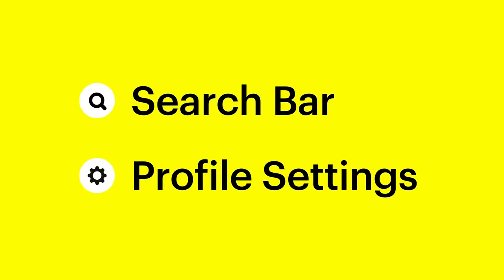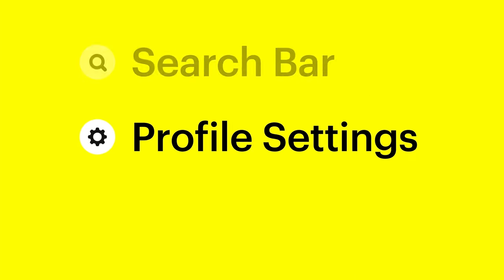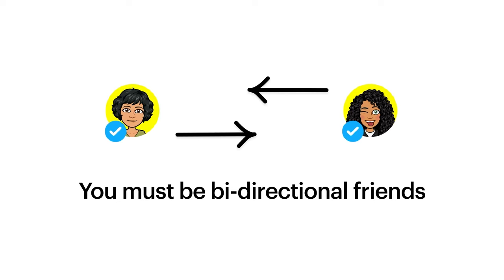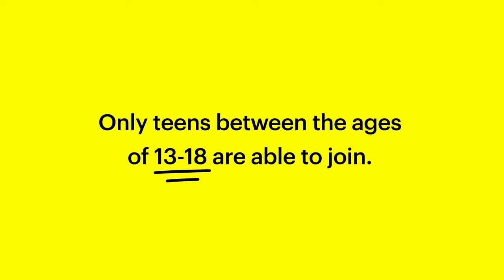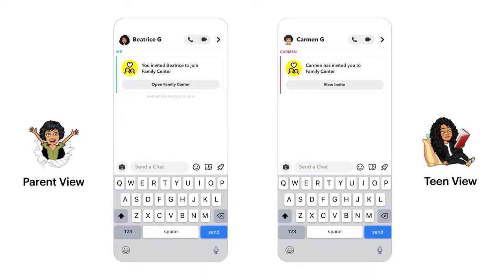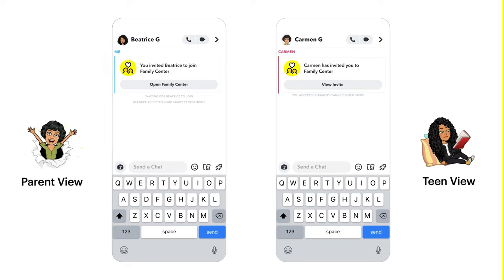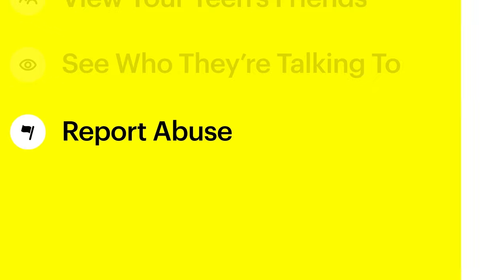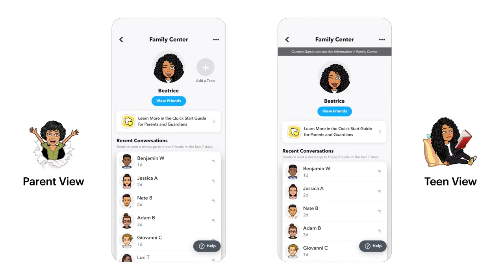Introducing Snapchat’s Family Center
We know how important online safety is, and with our new Family Center, we’re helping parents and guardians keep their teens safe on Snapchat. Designed to reflect the dynamics of real-world relationships, we want to empower parents to have important conversations with their teens to make online safety a priority — without sacrificing anyone’s privacy. Check out this video to learn how to get started with Family Center.